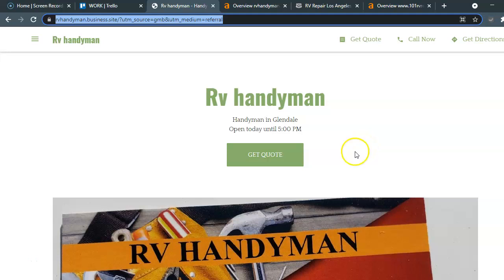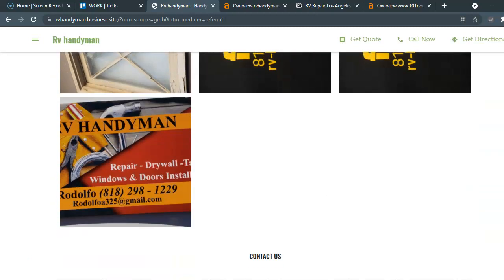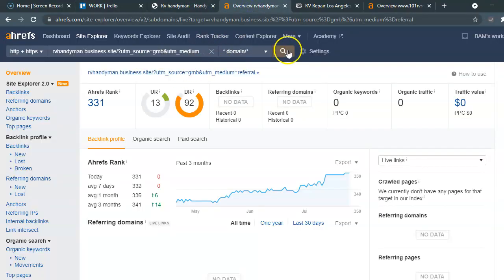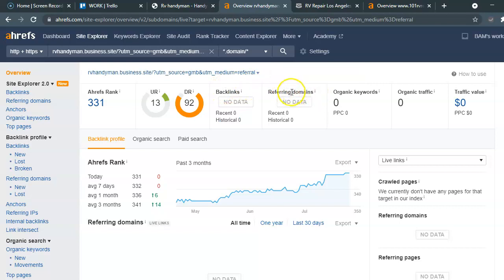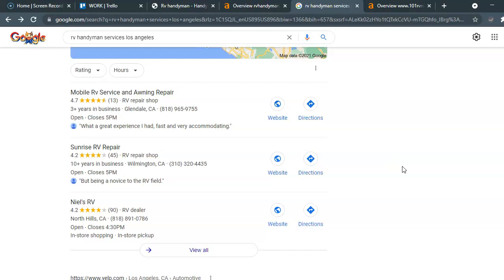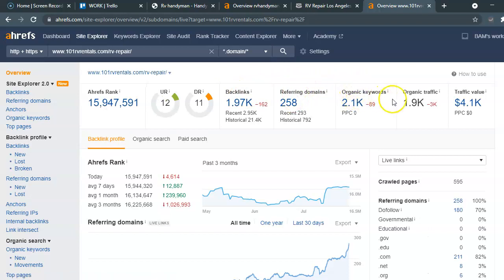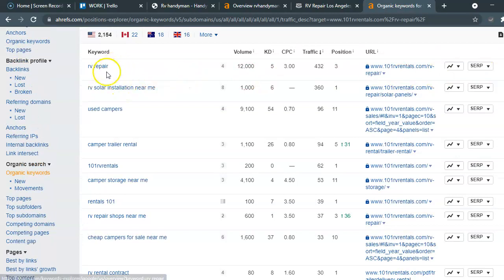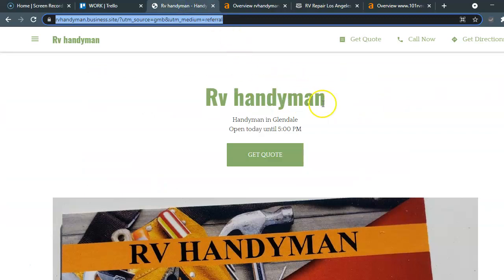RV HANDYMAN receives a FREE informational video from ZOE SEO + WEB DESIGN.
ZOE SEO + WEB DESIGN has done a FREE informational video showing RV Handyman that we could build him a website and get it ranked to the top of Google search.

Search engine optimization topics such as backlinks, citations, and keywords were discussed in relation to how Google ranks websites. How to implement certain crucial keywords could help a website to get found. Also, how optimizing their Google My Business account can bring them to the top of the maps listing in Google search.

If you like this video and would like your Business's website to go through a similar audit, ZOE SEO + Web Design would be pleased to send you a FREE screencast like the one you see here. to see all of our services.